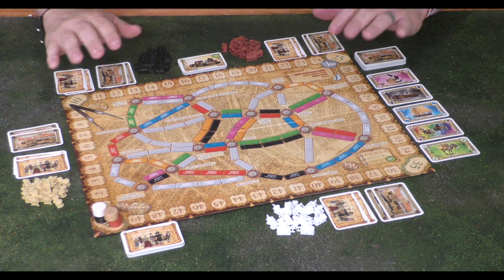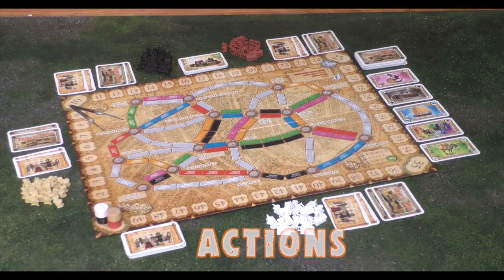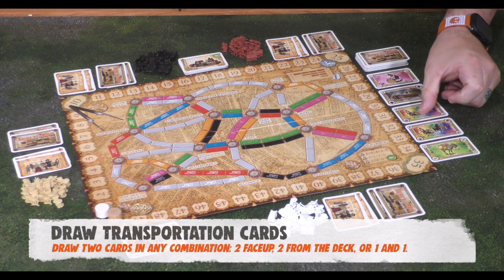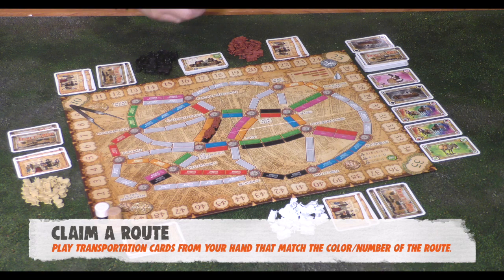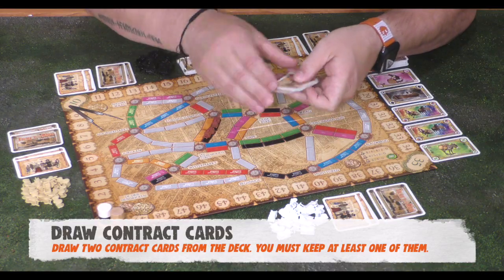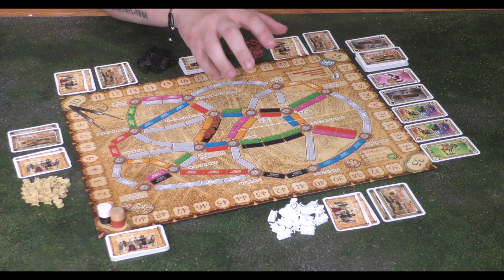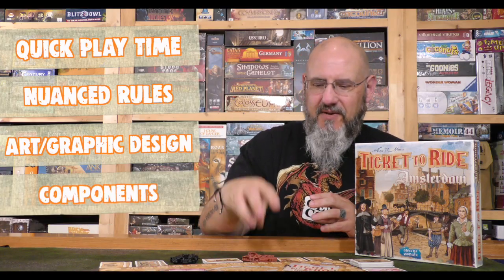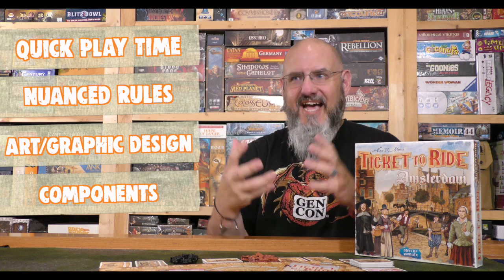Flipside Reviews: Ticket to Ride: Amsterdam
Hey, folks!  Still baby-stepping it back into my groove, here's a review of Ticket to Ride: Amsterdam, from Days of Wonder, designed by Alan R. Moon! Ticket to Ride has become a bit of a household name in the board game world, but these smaller and shorter versions are quite the rave, too! Thanks for stopping by, and have a great day!

Timestamps:
Intro - 0:00
Product Info - 0:15
One Nuanced Rule - 0:25
Setup & Overview - 2:17
Actions - 3:28
Game End & Scoring - 6:20
Final Thoughts - 7:20